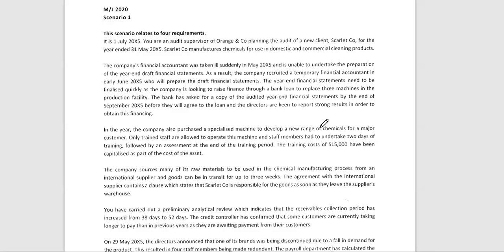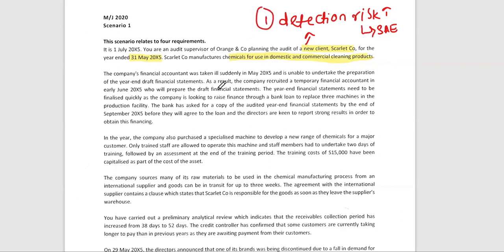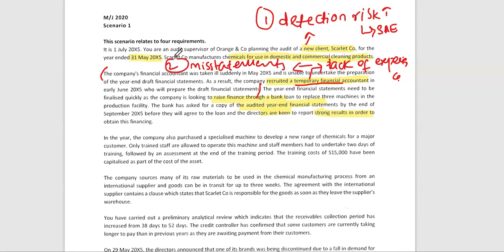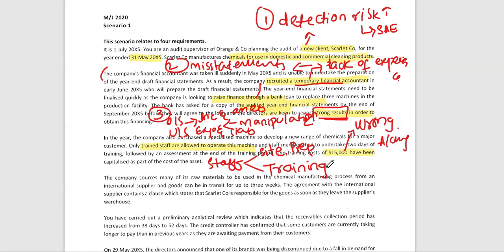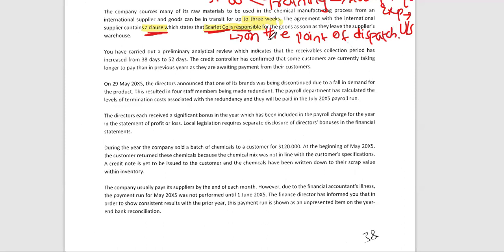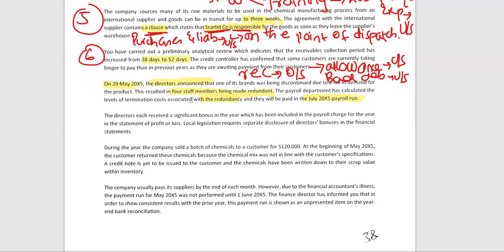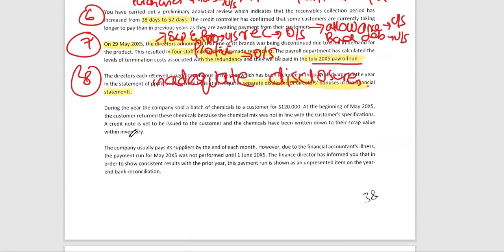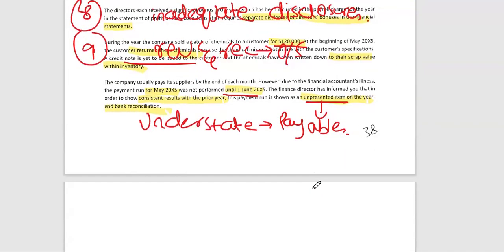AA: MJ 2020 Orange Co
Watch Now to Master Identification and Explanation Techniques for Audit Risk Question!